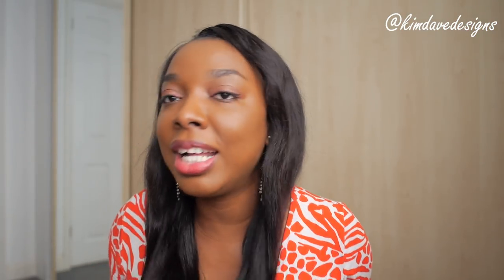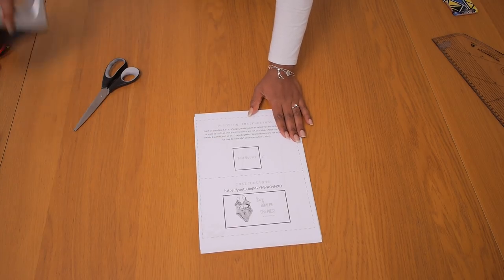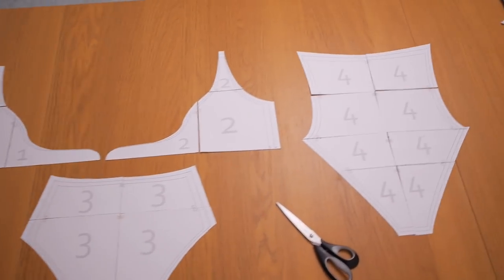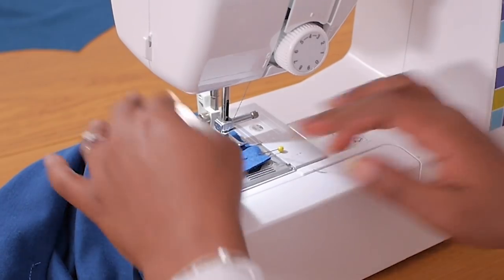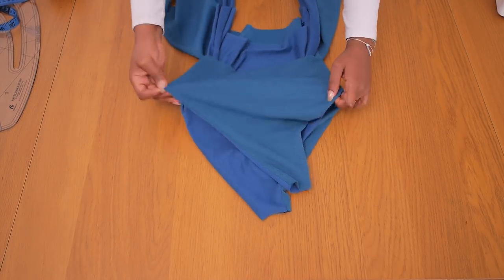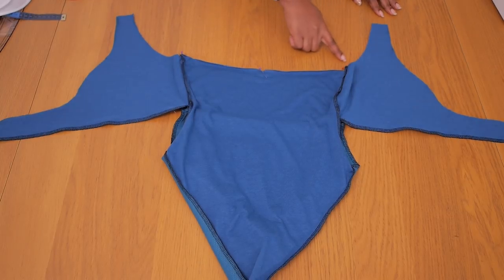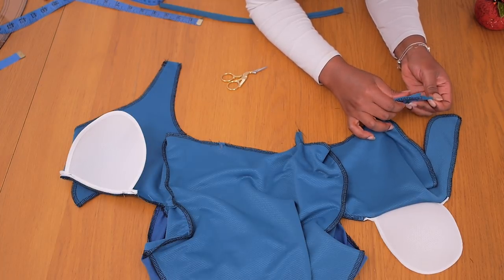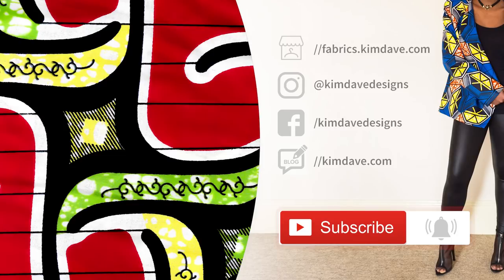SUMMER READY DIY SWIMSUIT WITH EDGEWATER AVENUE PATTERNS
• Soft & Stretchy Jersey Fabric
• Silicone Breast Inserts for Swimsuits

SNAPCHAT • Prscyokpan